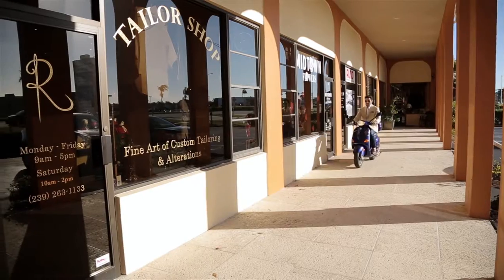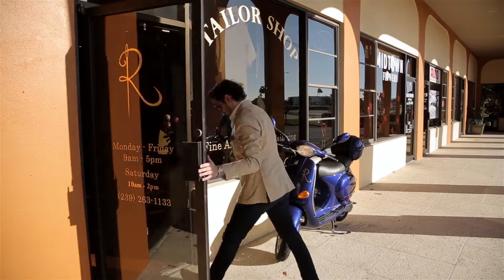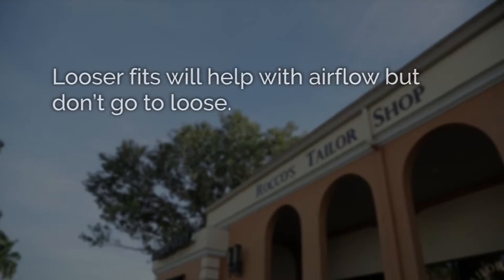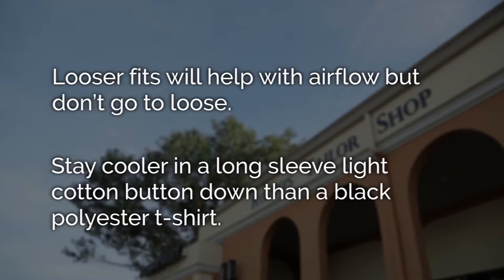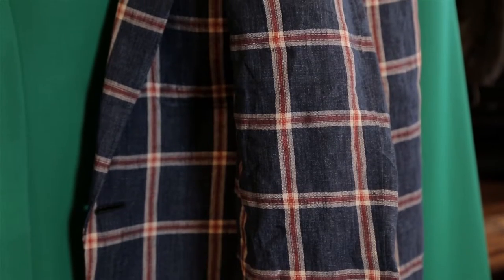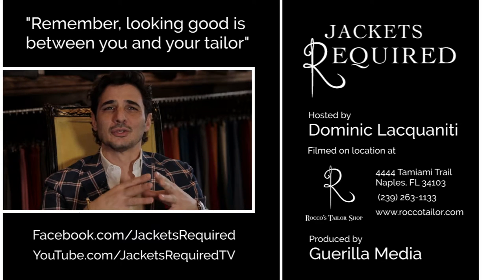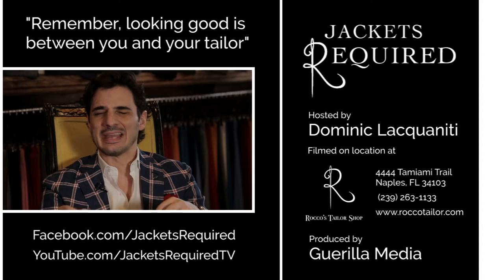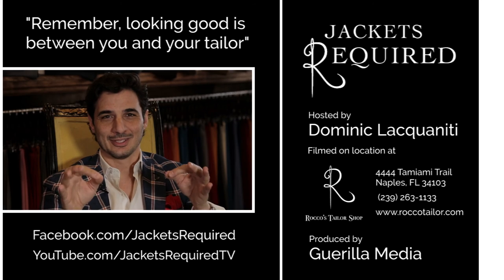Jackets Required TV Presents: Episode 22 - Summer Style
Welcome to Jacket’s Required, I’m Dominic Lacquaniti, Designer and tailor.

How does a modern day gentlemen dress for the hot summer weather and still look great?

Even though it’s 100 degrees outside that doesn’t mean you have to look like you stepped out of a sauna.

You can still look calm, cool and collected by remembering a few tips.

Wear light colored clothing and select breathable fabrics such as cotton, linen or lightweight wool for a more formal look.

Looser fits will help with airflow but don’t go to loose. You still want to maintain a good fit.

Darker clothes don’t reflect light they absorb it. You will be much cooler in a long sleeve light cotton button down than a black polyester t-shirt.

I recommend gentlemen have at least 2 well-fitted suits in their wardrobe.

Cotton is a constant for your summer social scenes. They are a durable option but can wrinkle easily.

Tropical weight wools are a hot weather winner.

Although, a bit warmer than cotton, nothing compares to the look & feel of a well cut wool.

That’s it for this week so be sure to

Ciao